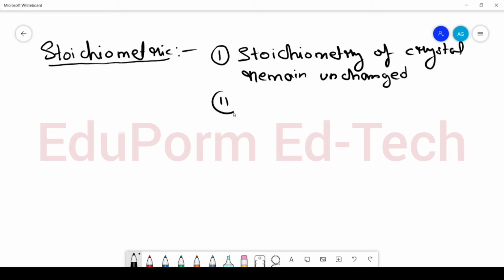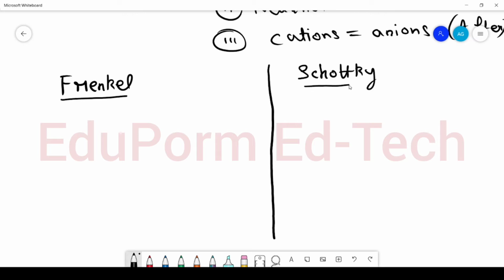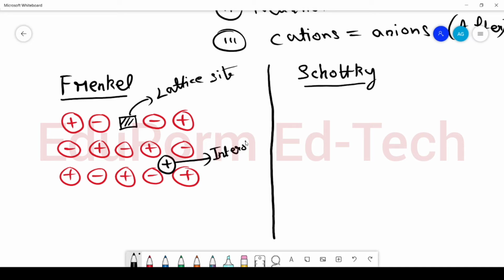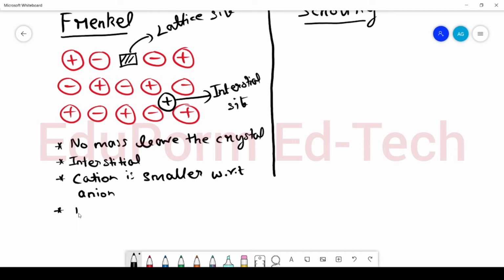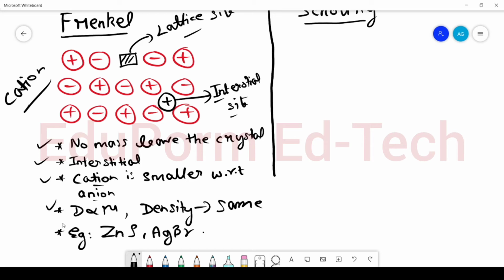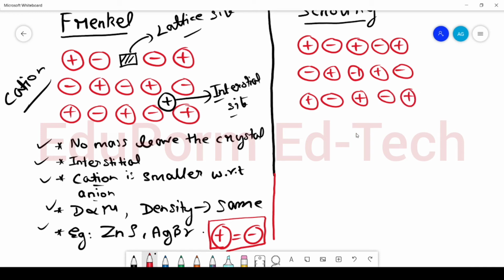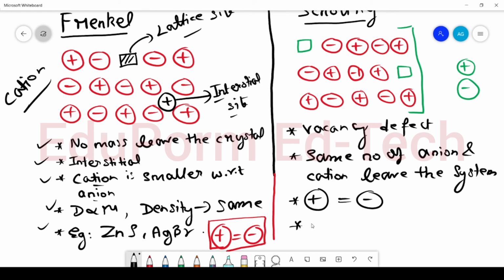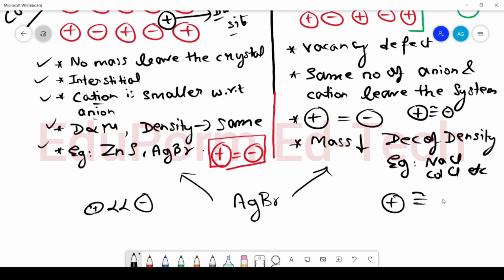L14.Stoichiometric defects.Frenkel vs Schottky defect.Point Defects.EduPorm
Solid State Chemistry- Classification of solids based on different binding forces: molecular, ionic, covalent and metallic solids, amorphous and crystalline solids (elementary idea). Unit cell in two dimensional and three dimensional lattices, calculation of density of unit cell, packing in solids, packing efficiency, voids, number of atoms per unit cell in a cubic unit cell, point defects, electrical and magnetic properties. Band theory of metals, conductors, semiconductors and insulators and n & p type semiconductors.